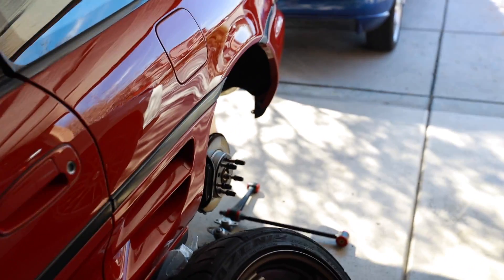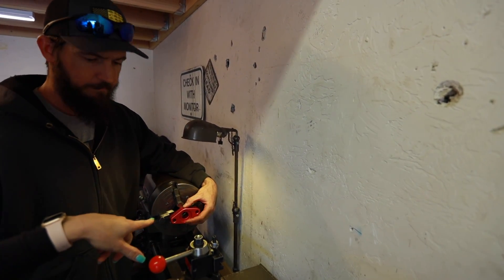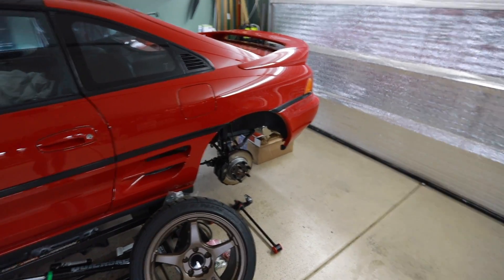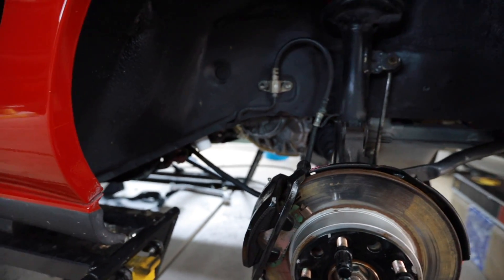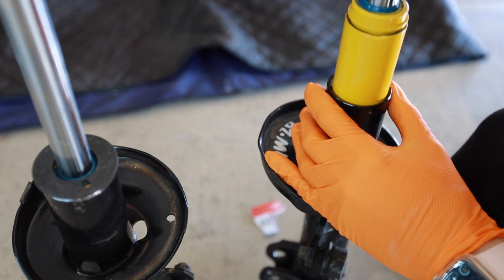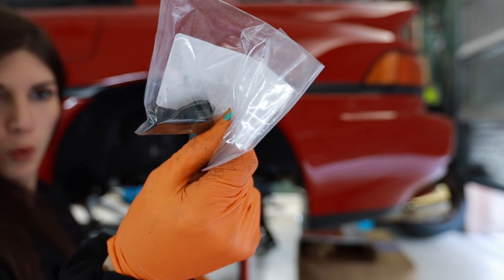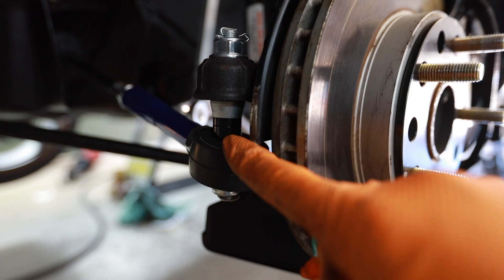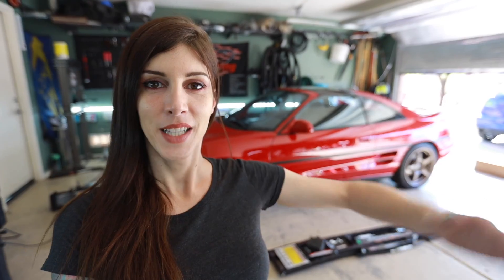Toyota MR2 Bump Steer & Roll Center Correction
Finishing up the final few steps on a complete suspension and steering system upgrade/overhaul on my 1991 Toyota MR2 Turbo. I replaced or upgraded almost every single component possible! Bump Steer and Roll Center Correction settings are the last things to dial in before the alignment.

Andrew G.
Chad B.
Charles W.
Curtis S.
Darren M.
Dave
David L.
Josh H.
Kevin C.
Kevin.
Mark L.
Nenad R.
Tisha H.
Terry S.